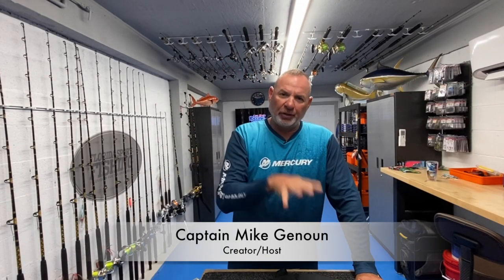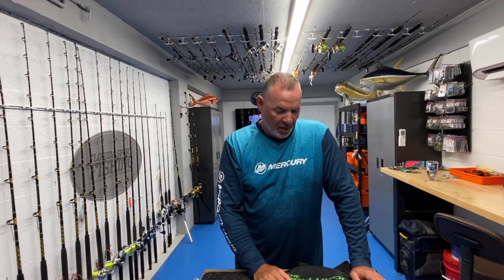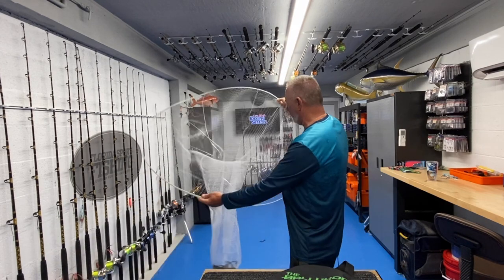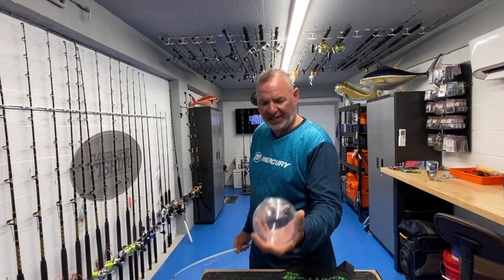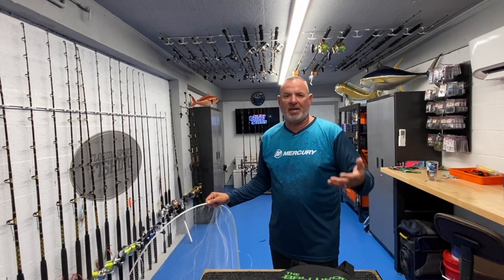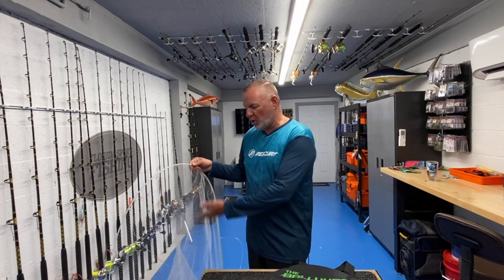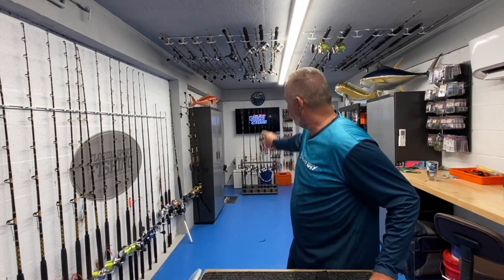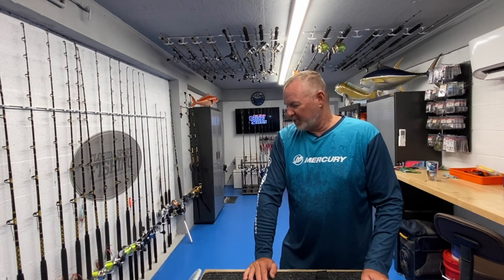Catching Live Bait Made Easy - Florida Sport Fishing TV Teams Up With The Ballyhoop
▼ FSF TV Crew:
• Creator/Host: Capt. Mike Genoun → @FloridaSportFishingTV
• Co-Host: Capt. Michael Sisto → @JerseyKey_Charters
• Videographer/Editor: Brandon Brooks → @Brandon_BehindThesScenes
• Aerial/underwater Footage: Capt. Matt Arnholt → @CaptMattArnholt